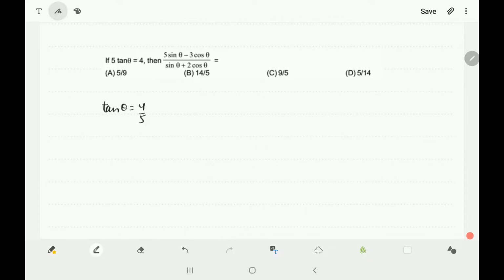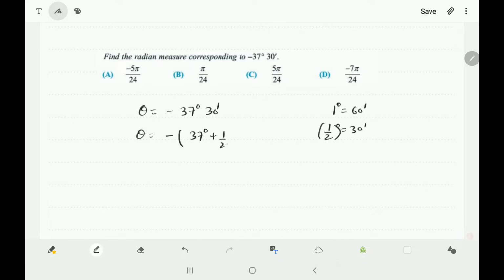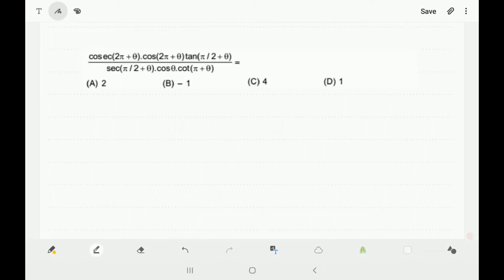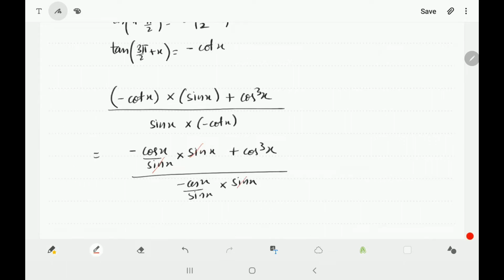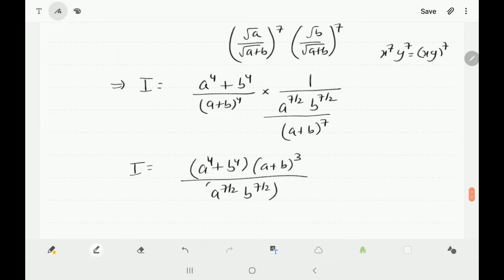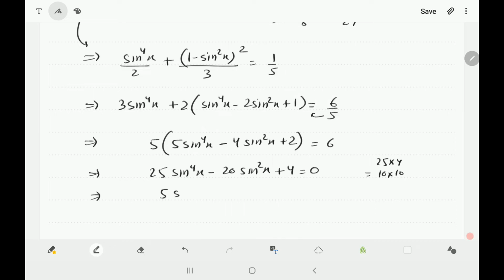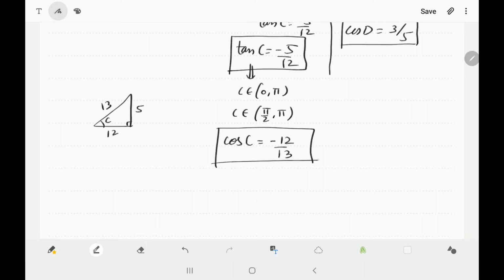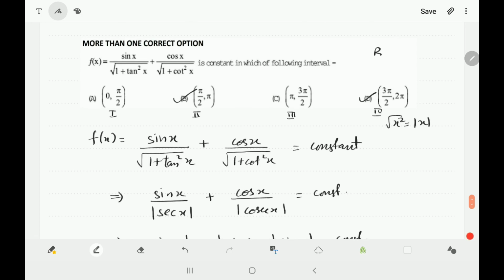SUPER EASY PROBLEMS ON TRIGONOMETRY (FOR CBSE/ JEE MAIN)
PROBLEMS ON TRIGONOMETRY
BASED ON LECTURE 1 & 2